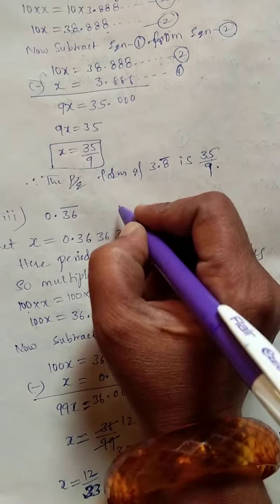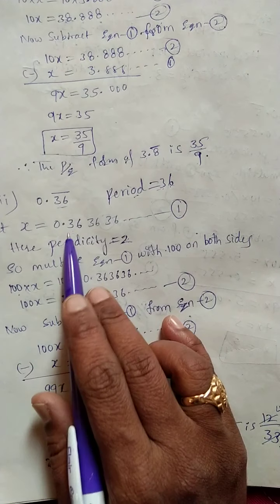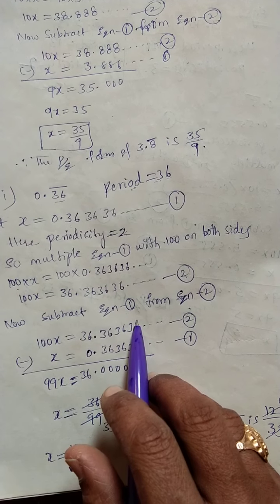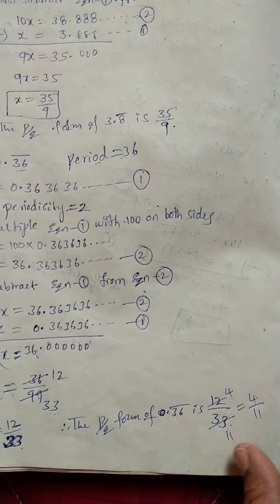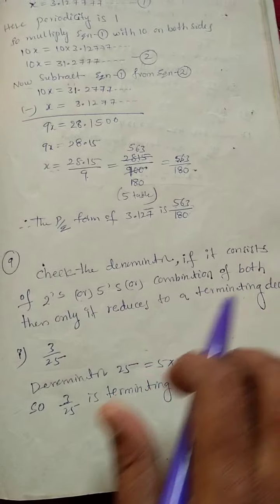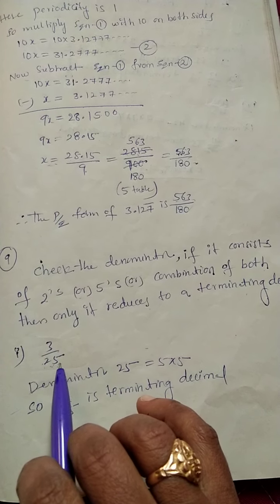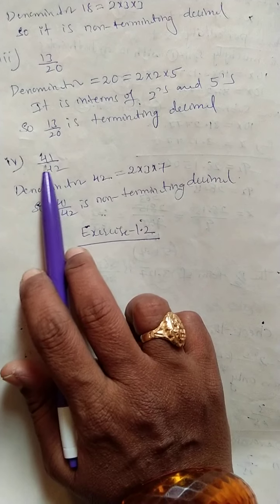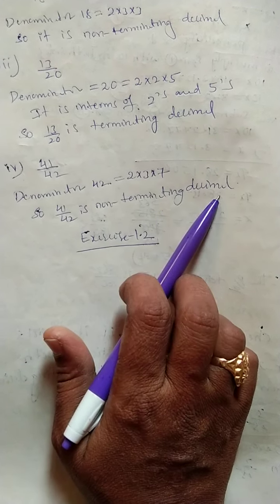real numbers exercise-1(8)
real numbers
exercise-1(8)
9th class
maths